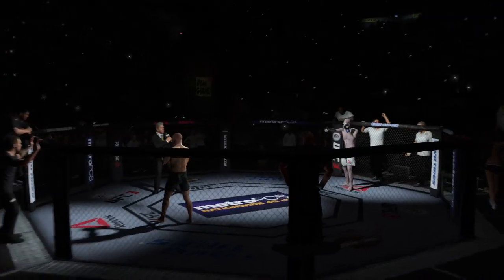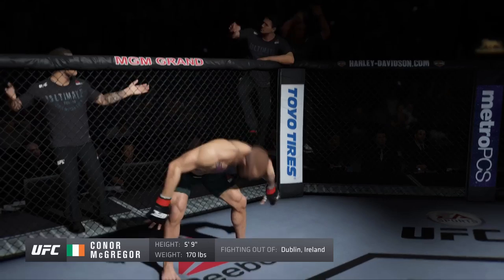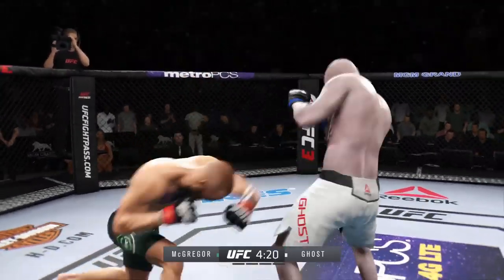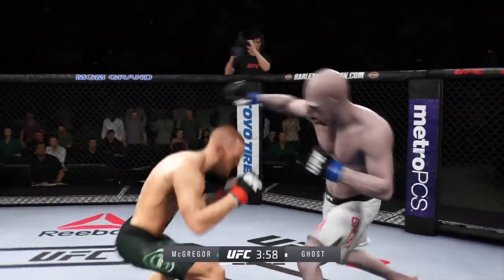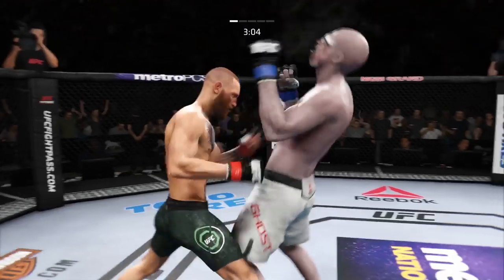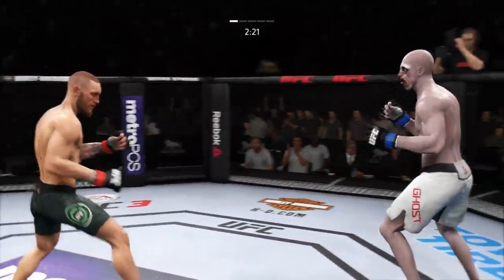Conor McGregor vs. The Ghost (EA Sports UFC 3) - Crazy UFC 👊🤪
Conor McGregor is an Irish retired professional mixed martial artist and boxer. He is the former UFC featherweight and lightweight champion.

McGregor started his MMA career in 2008 and, in 2012, he won both the Cage Warriors Featherweight and Lightweight Championships, holding both titles simultaneously before vacating them to sign with the UFC. In 2015, at UFC 194, he defeated José Aldo for the UFC Featherweight Championship via knockout thirteen seconds into the first round, which is the fastest victory in UFC title fight history. Upon defeating Eddie Alvarez for the UFC Lightweight Championship at UFC 205, McGregor became the first fighter in UFC history to hold titles in two weight divisions simultaneously.

McGregor began his professional boxing career in 2017. In his debut boxing match, he was defeated by Floyd Mayweather Jr. He is the biggest pay-per-view (PPV) draw in MMA history, having headlined four out of the six highest-selling UFC pay-per-view events. His headline bout with Khabib Nurmagomedov at UFC 229 drew 2.4 million PPV buys, the most ever for an MMA event. His boxing match with Mayweather drew 4.3 million PPV buys in North America, the second most in history. As of 27 March 2019, he is #8 in the official UFC pound-for-pound rankings.

Conor McGregor was born in Crumlin, Dublin on 14 July 1988, the son of Tony and Margaret McGregor. He was raised in Crumlin and attended a Gaelscoil and Gaelcholáiste at both primary and at secondary level in Coláiste de hÍde in Tallaght, where he also developed his passion for sport, playing association football. In his youth, he played football for Lourdes Celtic Football Club. At the age of 12, McGregor also began boxing at Crumlin Boxing Club.

In 2006, McGregor moved with his family to Lucan, Dublin, attending Gaelcholáiste Coláiste Cois Life. Following that, he commenced a plumbing apprenticeship. While in Lucan, he met future UFC fighter Tom Egan and they soon started training mixed martial arts (MMA) together.

Mixed martial arts fighting style

McGregor is known mostly as a striker and prefers to fight standing up, as opposed to on the ground. McGregor is left handed and primarily fights out of the southpaw stance, but often switches to an orthodox stance. He will frequently try to be the aggressor in his bouts. McGregor's boxing is typically considered his best skill, with the majority of his victories coming by way of knockout or technical-knockout via punches. Many pundits cite McGregor's pull-back left-handed counter as his most dangerous strike.

McGregor will almost always engage in trash talk and "psychological warfare" against his opponents, which has led to comparisons with Muhammad Ali, whom McGregor cites as one of his early inspirations.After Ali died in June 2016, McGregor opined that "nobody will ever come close to [Ali's] greatness". McGregor has also cited Bruce Lee as an inspiration, and compared himself to Lee.